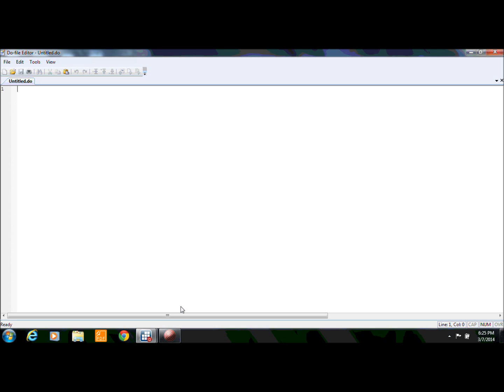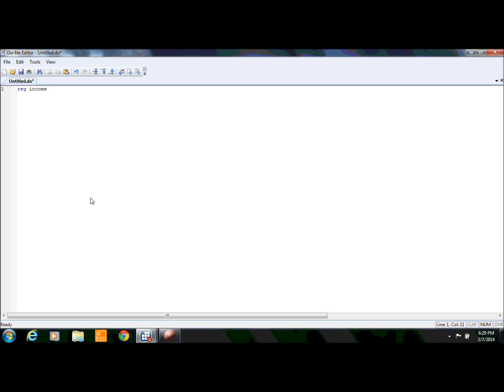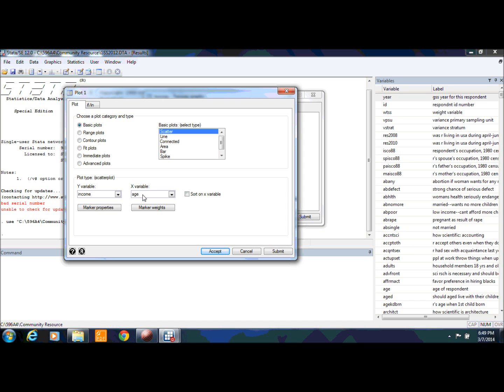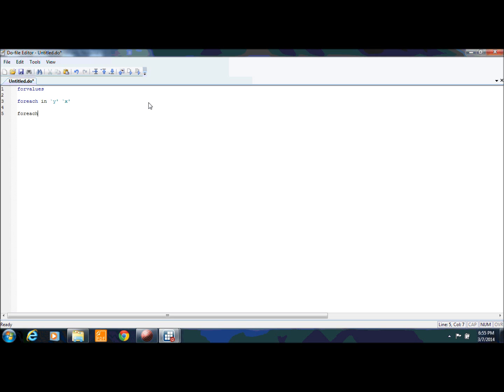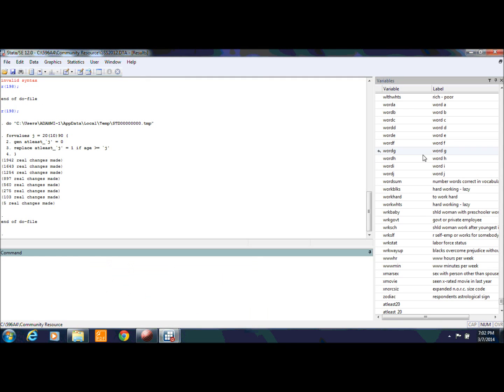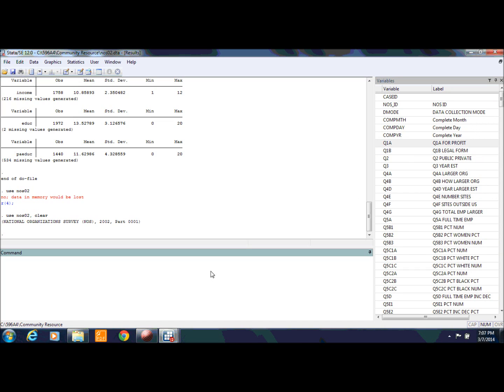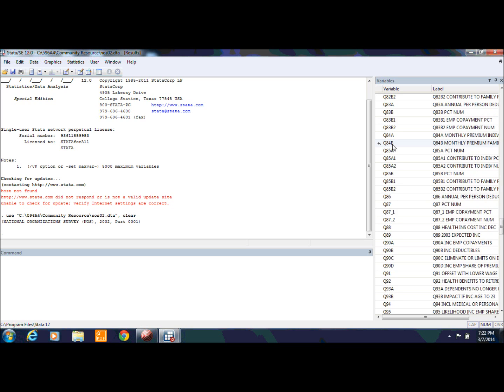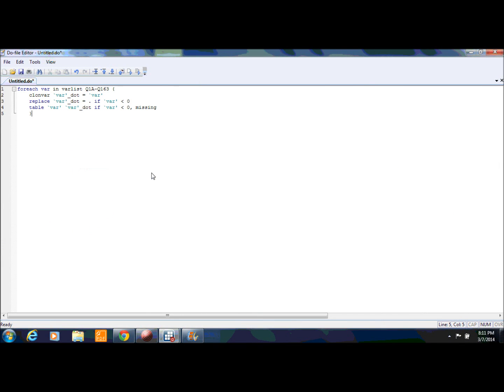596: Macros and Simple Loops in Stata